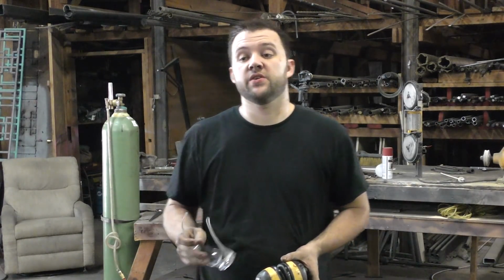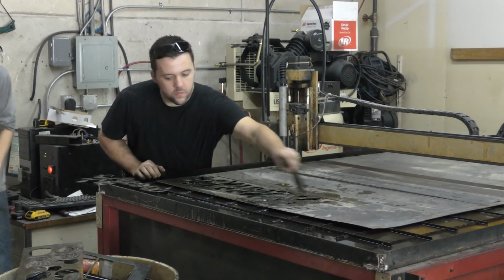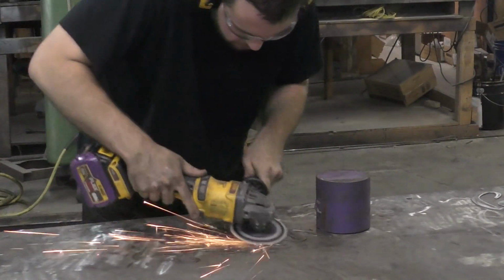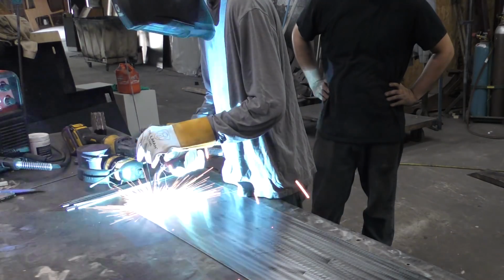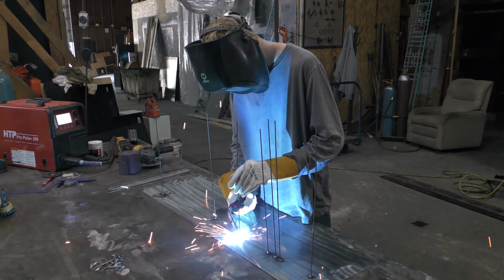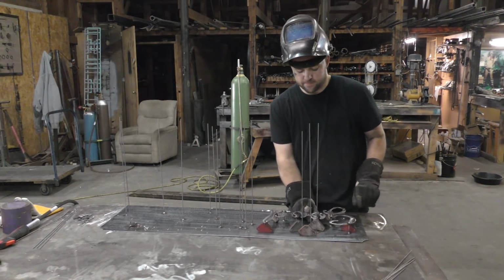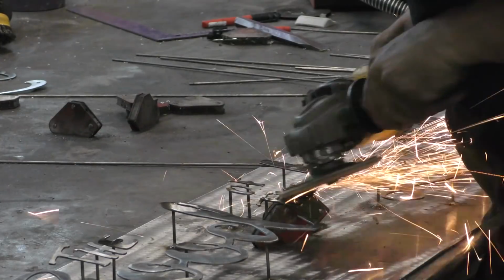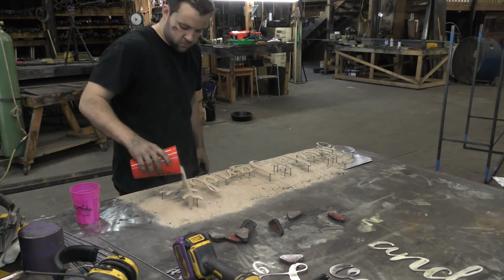A Sign for The Good Of The Land - 42Fab #22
I've been following Justin at The Good of the Land for a while now and when I heard he'd also be at SV Seeker for the launch of the Tinder I decided to make him a sign (it sure didn't help that he had a logo made for Plasma Cutting). Happy Birthday Justin!

Miller Digital Infinity Welding Helmet
DeWalt FlexVolt Grinder Kit
Neiko Flap Disks (best value out there)
IsoTunes BlueTooth Hearing Protection
Twisted Wire Cups

For a sneak peek of projects to come, please join me

If you'd like to learn to weld, consider purchasing a "Weld It Yourself" kit